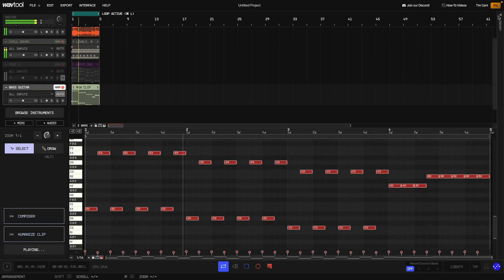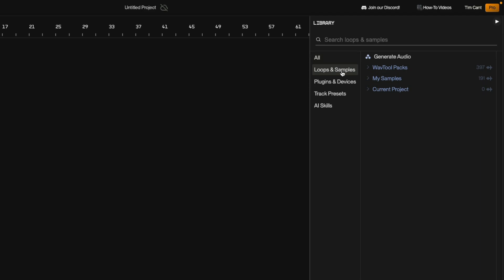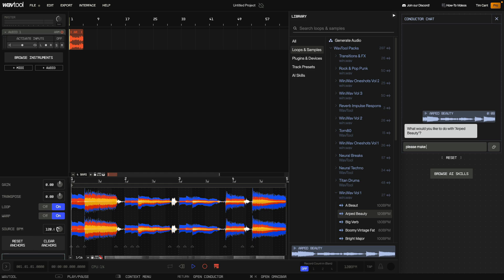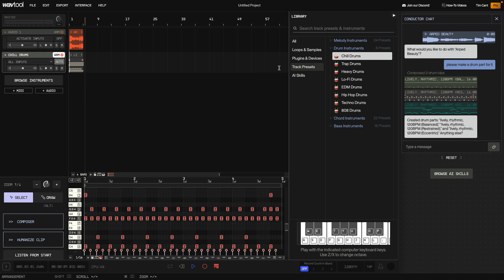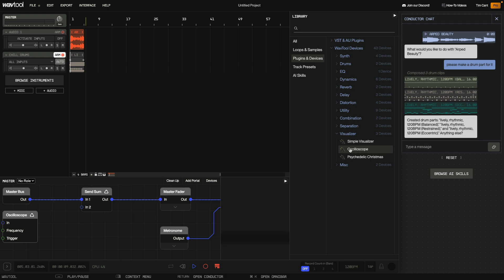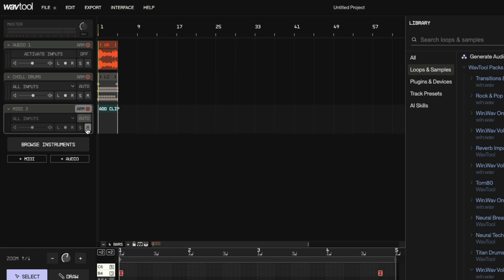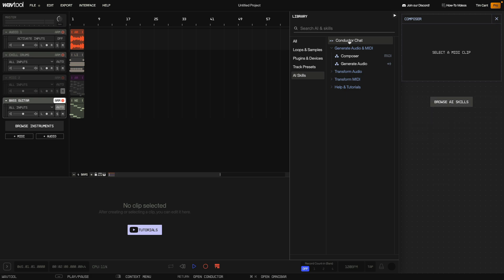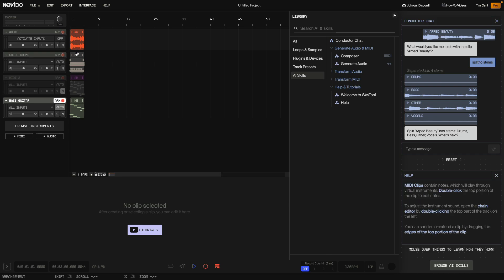Using WavTool's Library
WavTool is a browser-based Digital Audio Workstation (DAW) that utilizes unique AI features to help producers supercharge their music production workflow.

In this tutorial video, we'll be going through how to use WavTool's Library as a starting point to access all of WavTool's content - samples, devices, instruments and AI features.. Music producer Tim Cant goes through techniques and tips on how to process audio, generate melodies, add effects, make mix edits, and much more, all using the Library as a starting point.